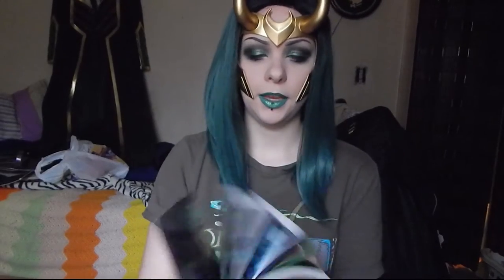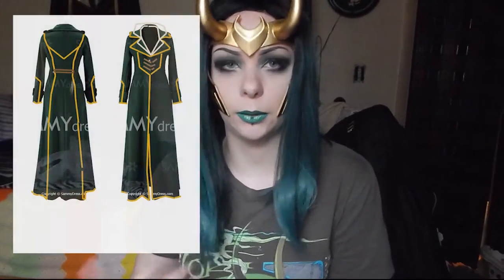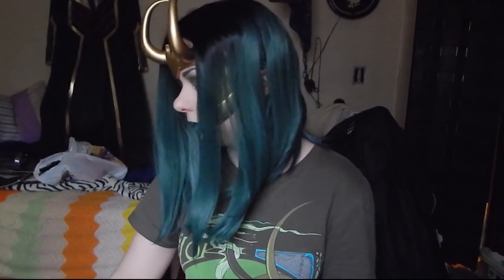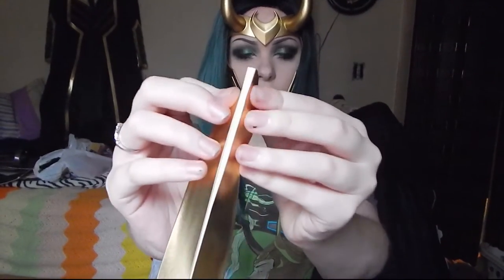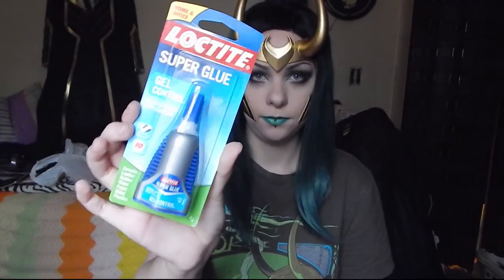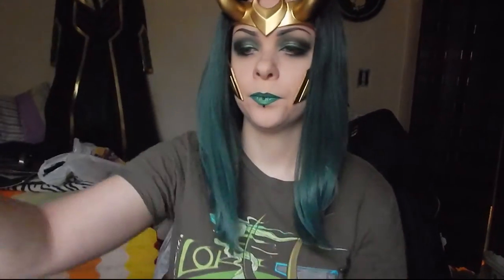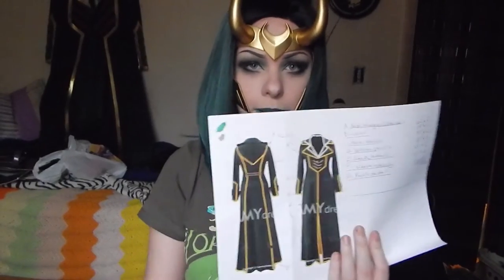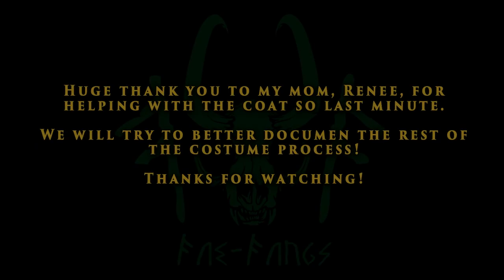Loki Cosplay Coat Process || Fae-Fangs